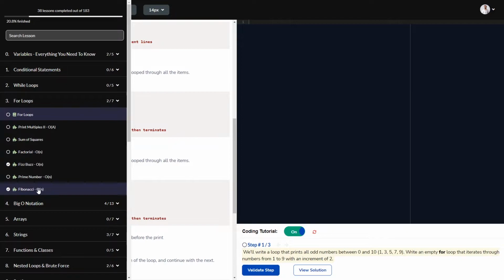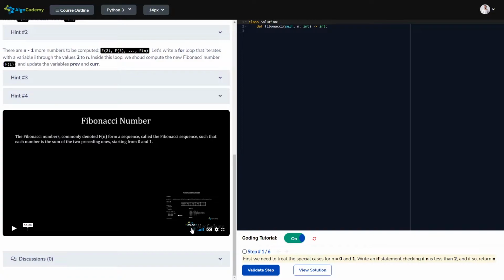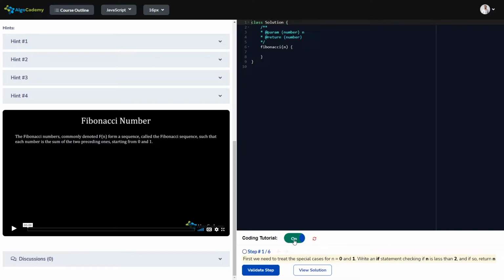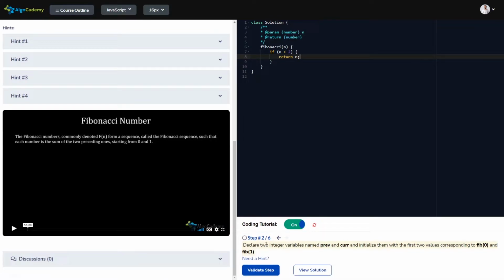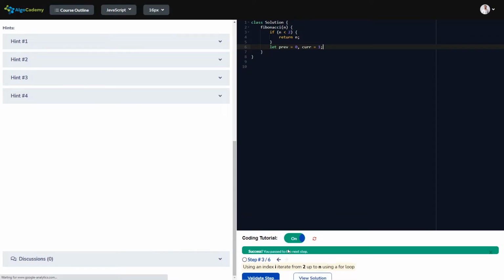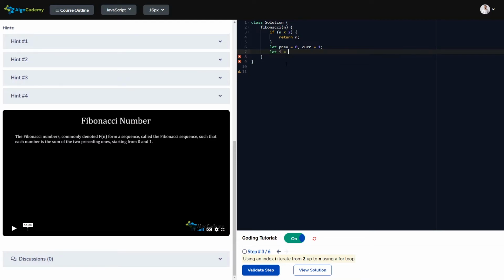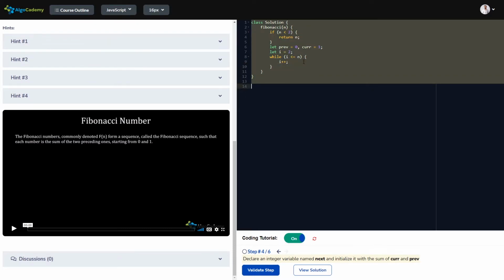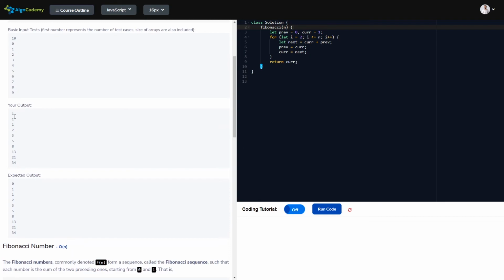How to Use the AlgoCademy Platform: Complete Demo & Walkthrough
Transform your Coding Skills & Land your Dream Tech Job Go From "I Suck at Coding" to Landing Your Dream Job Ready to start learning with AlgoCademy? This video offers a complete demo and walkthrough of the AlgoCademy platform, showing you how to navigate its features, access step-by-step coding tutorials, and make the most of its AI-powered tools like the ‘Explain Mistake’ and ‘Ask AI Tutor’ features. Whether you're new to coding or prepping for coding interviews, this demo will guide you through everything you need to know to succeed with AlgoCademy.

Discover how AlgoCademy can take your coding skills to the next level!